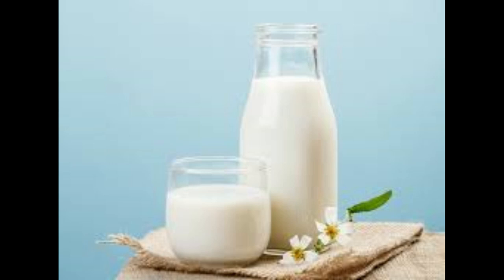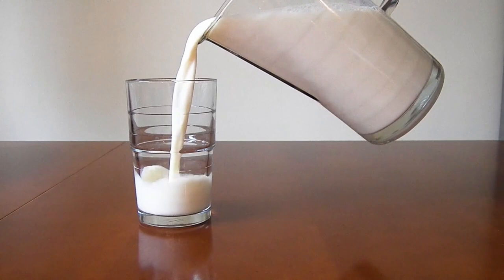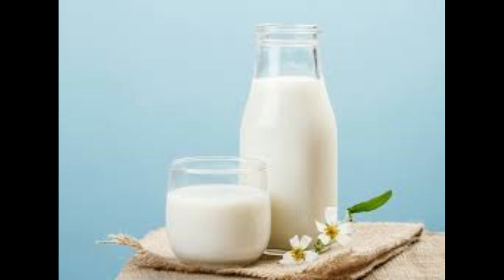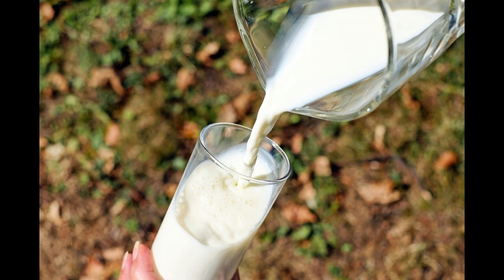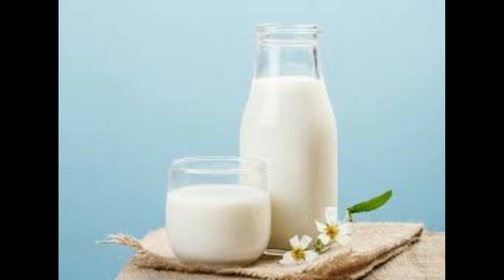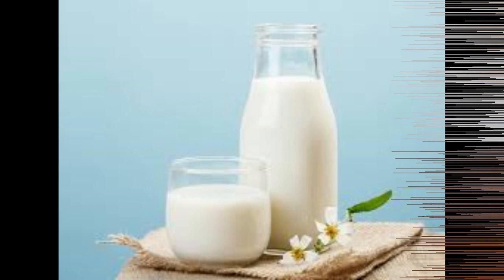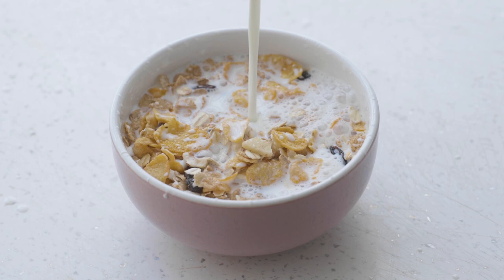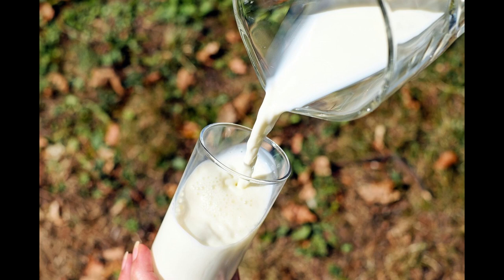Milk the Perfect Source of Good Health Loaded with Calcium, Protein & Multi Vitamin